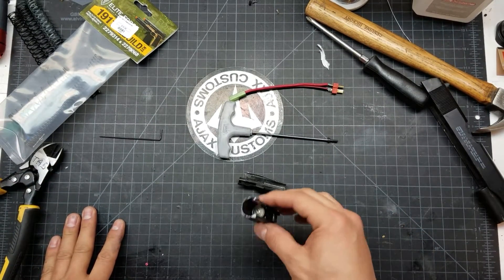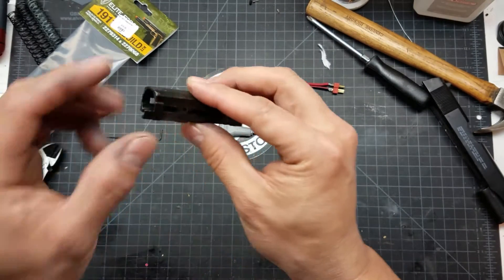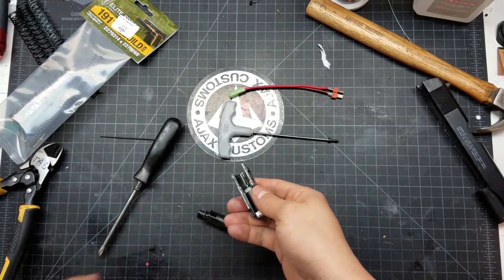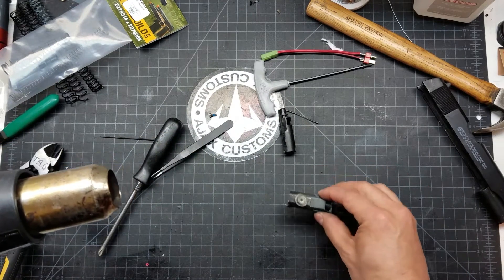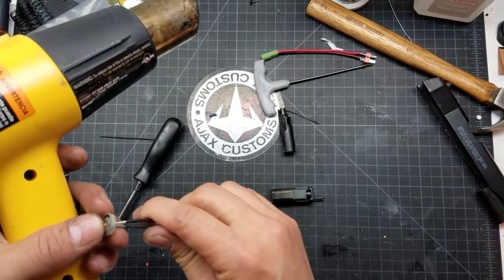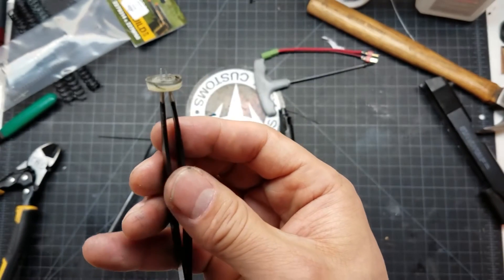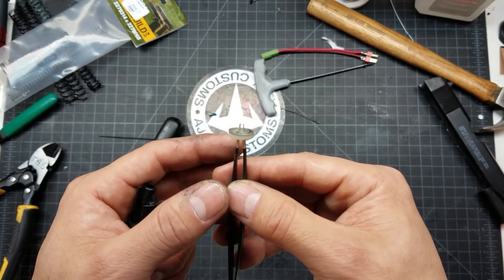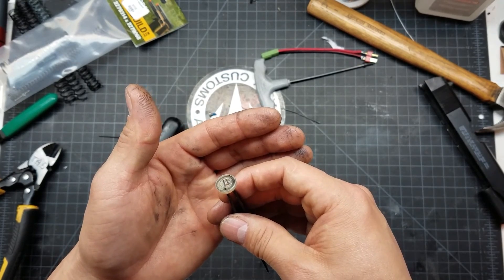Gbb pistol damaged piston/o-ring quick repair tip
Ajax demonstrates a method to repair o rings and gbb piston heads.